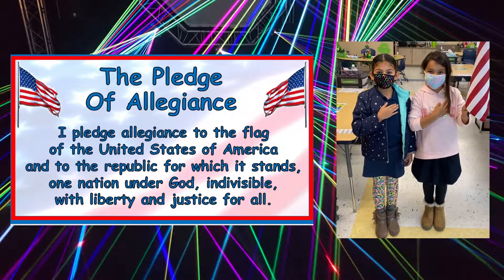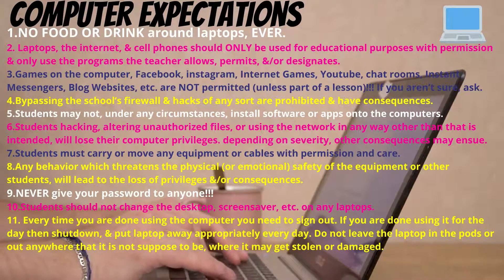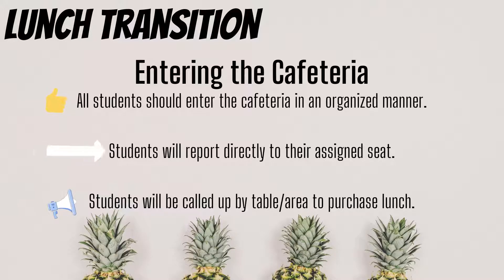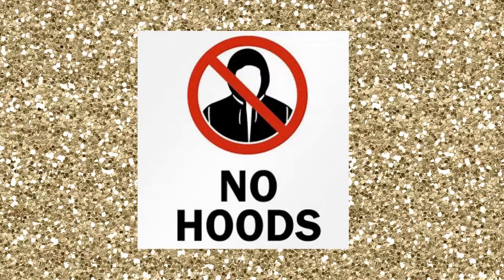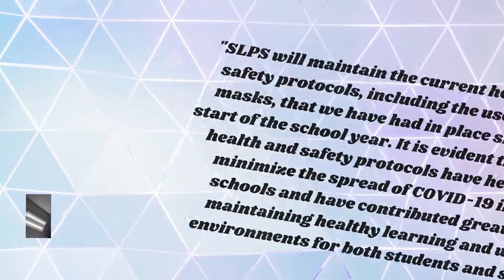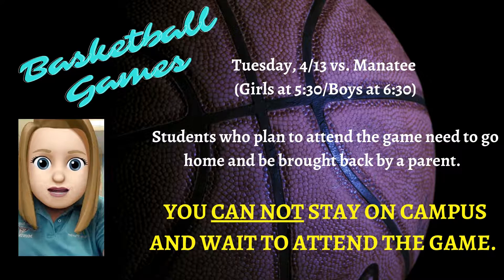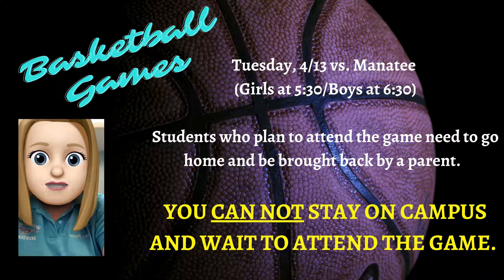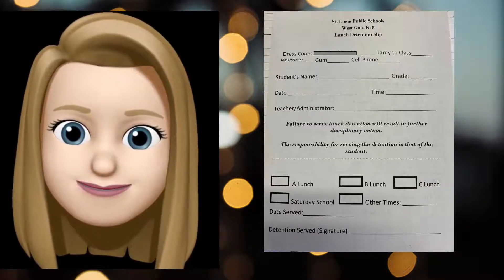4 13 Morning Announcements